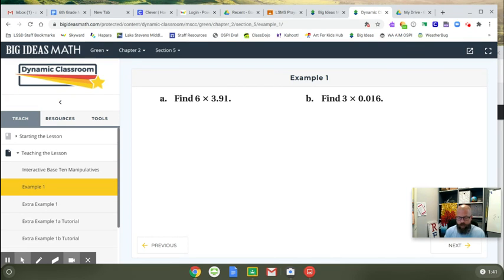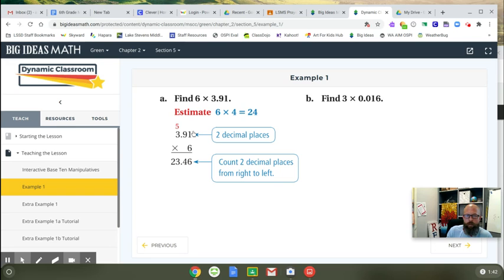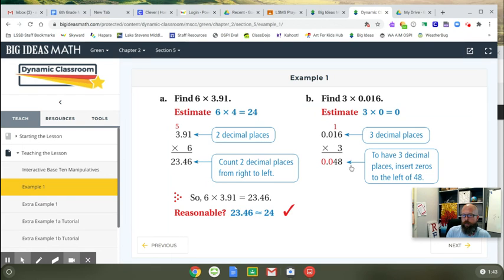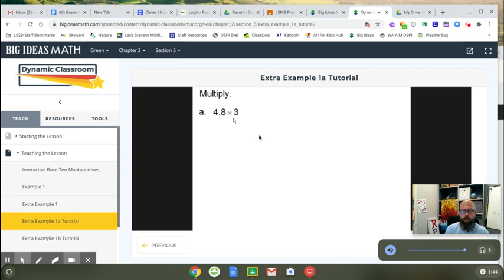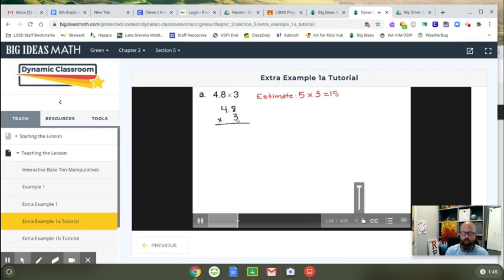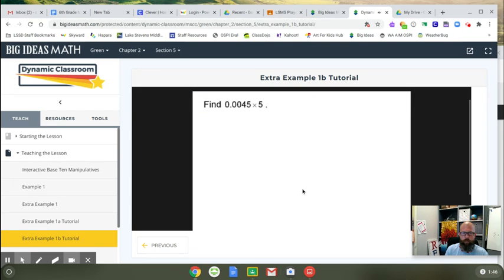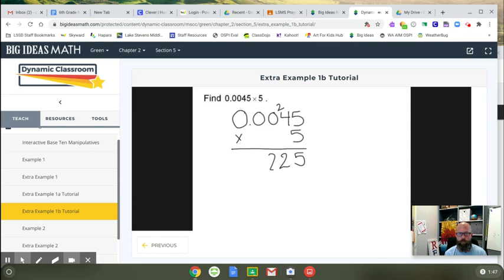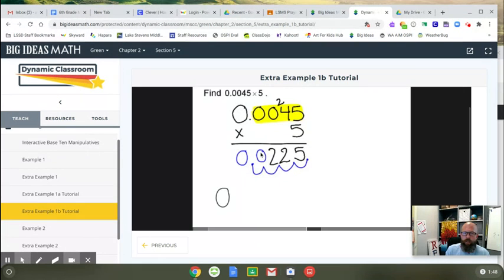Ch 2.5 Ex 1